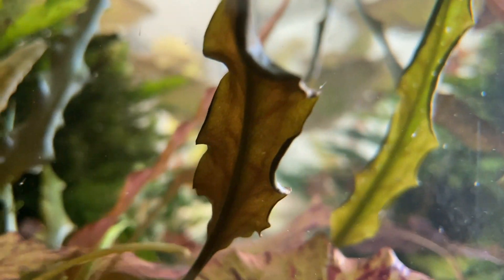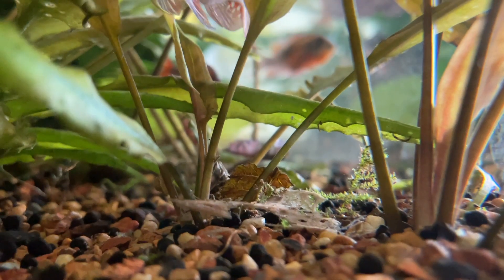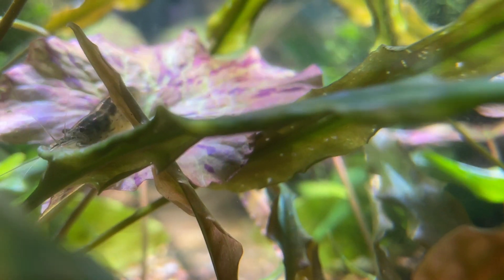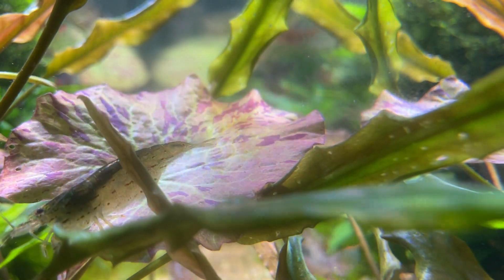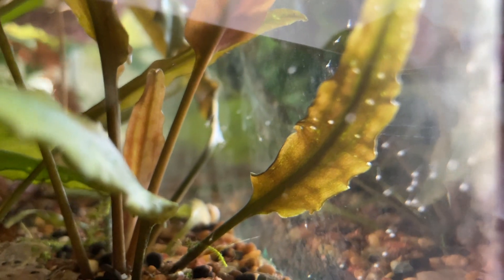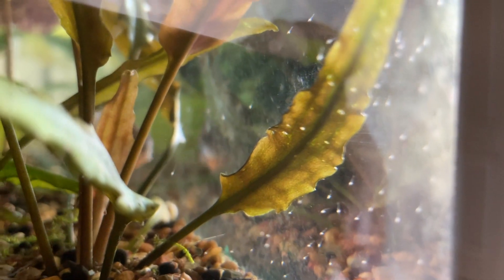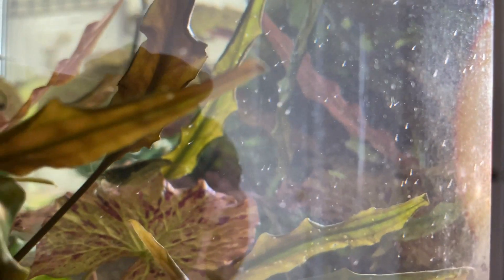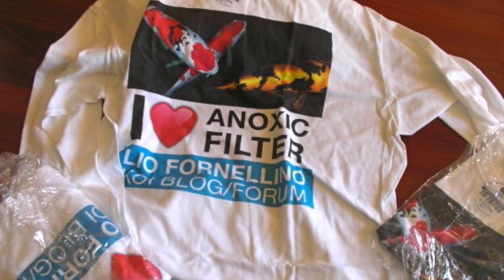Amano Shrimp will breed using an Anoxic Filtration System, easy as cake to do so.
This may be the first time in your lifetime that you will ever get to see the larva of Amano shrimp. This was all done using an anoxic filtration system not a conventional filtration system but an anoxic filtration system.